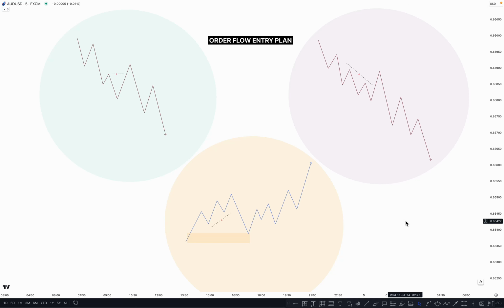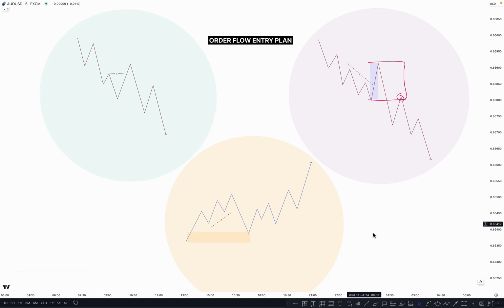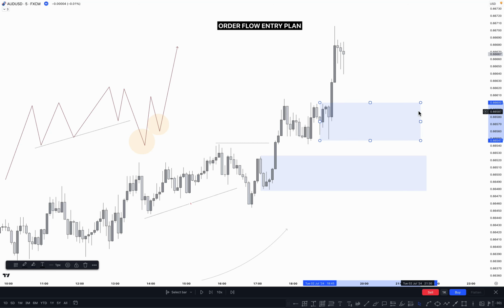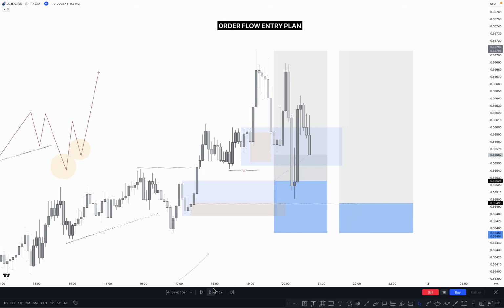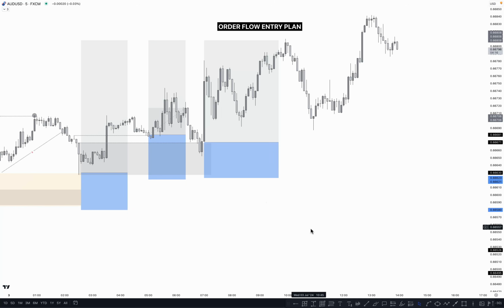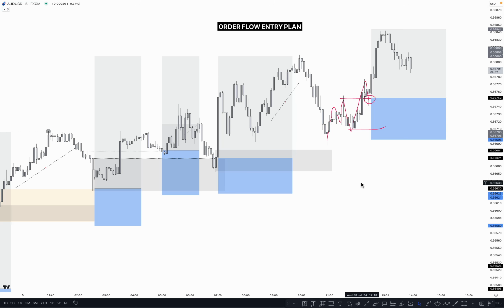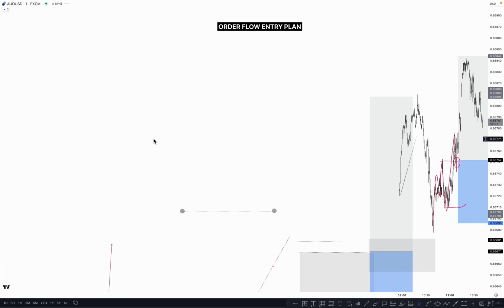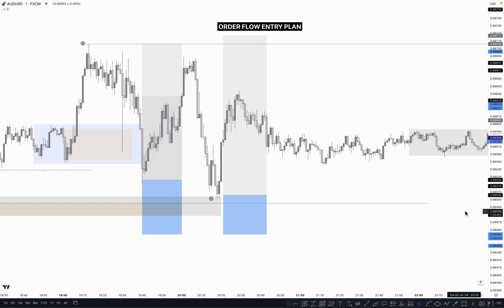Order Flow vs Order Block